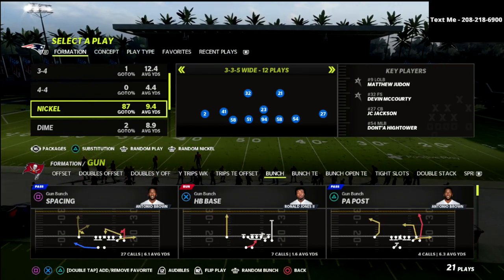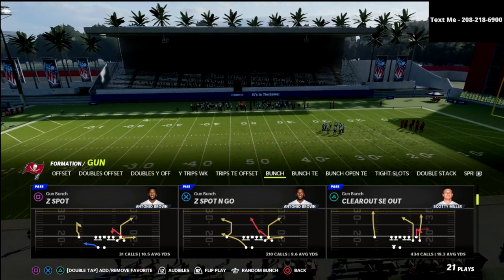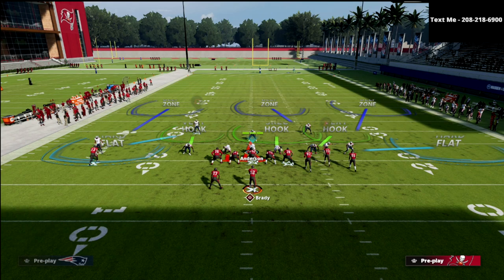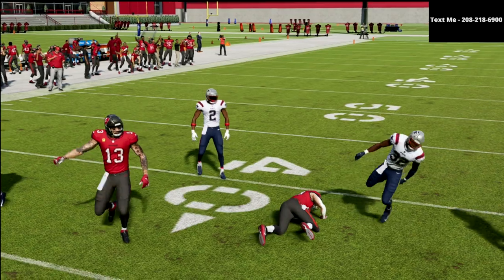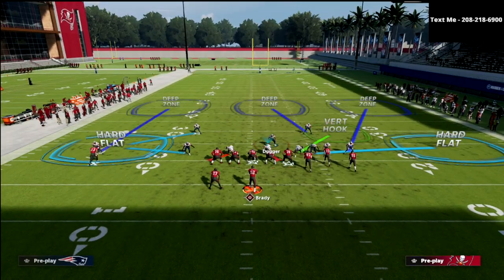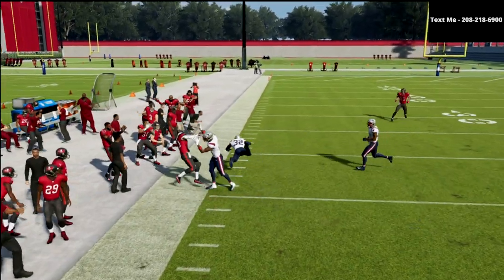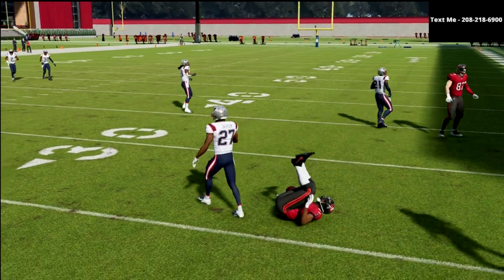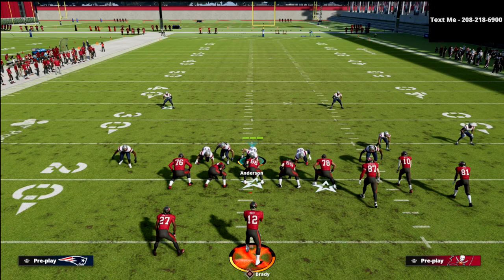Use This Simple Route Combo To Make The Gun Bunch Unstoppable In Madden 22